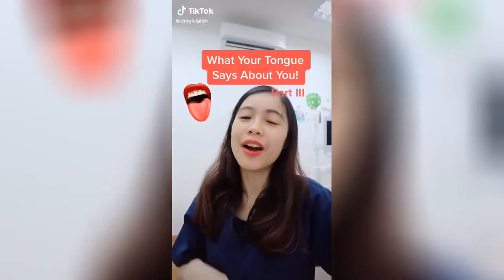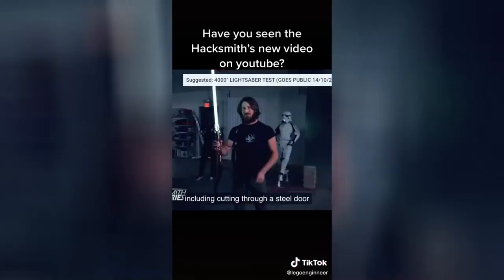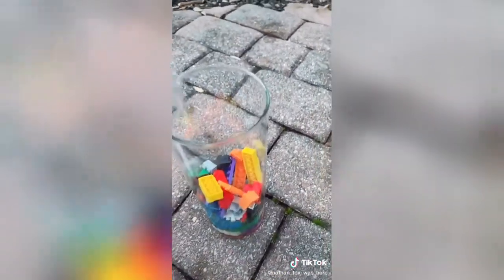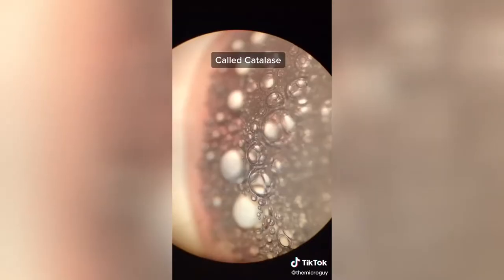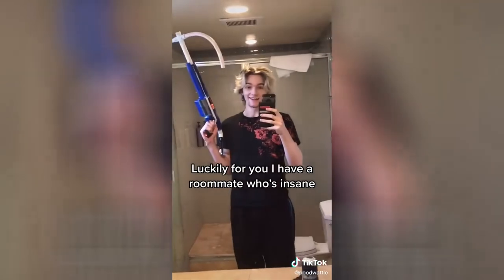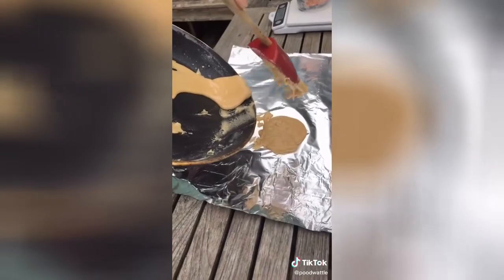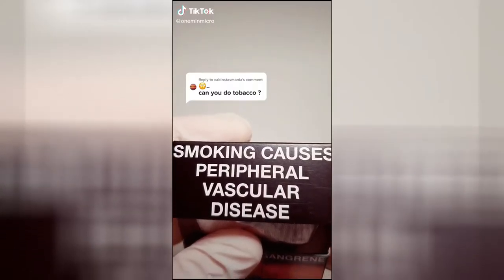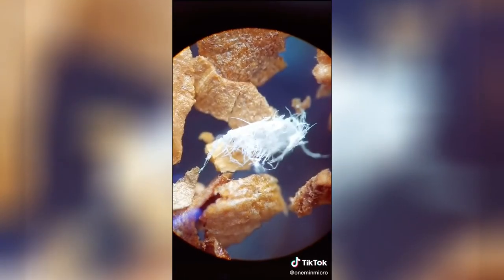Science Hashtag TikTok video compilation #002